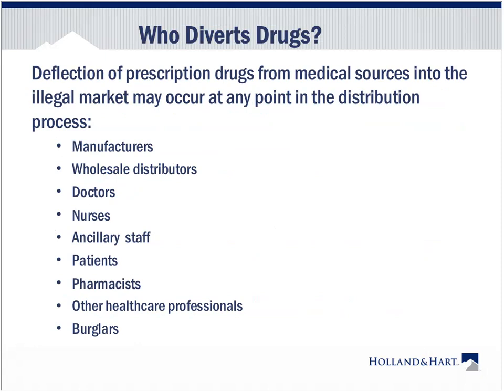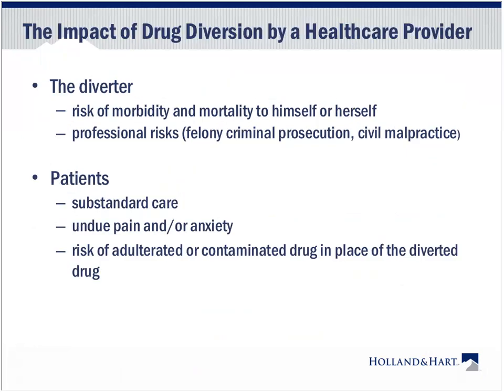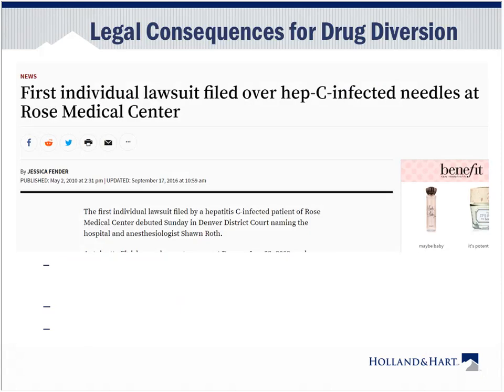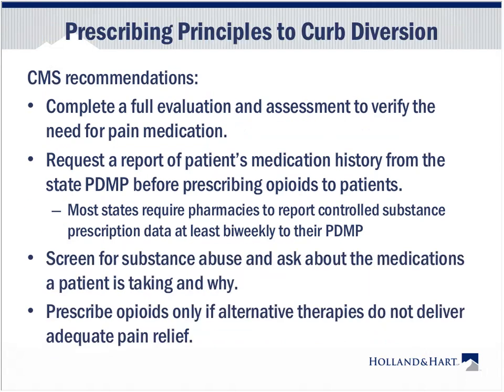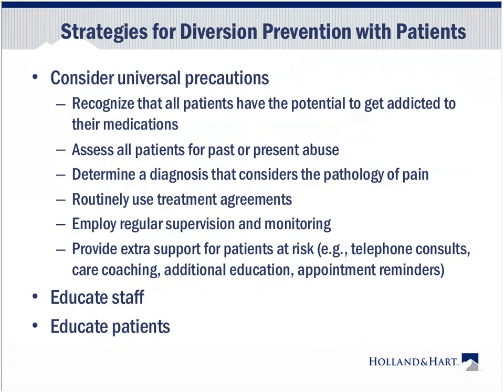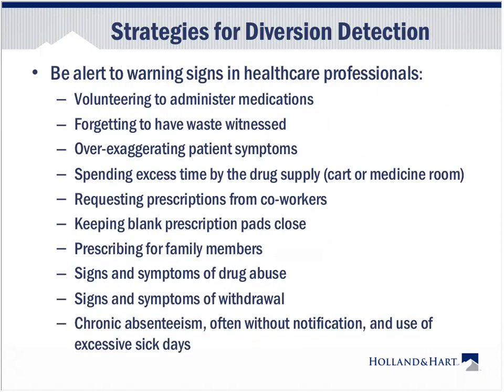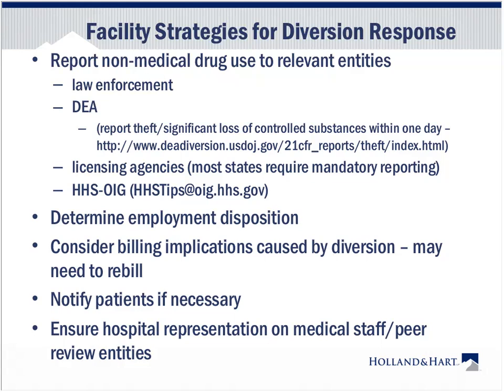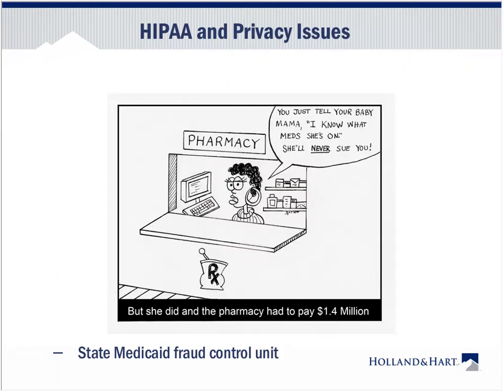Drug Diversion: Reporting and Liability Issues for Physicians